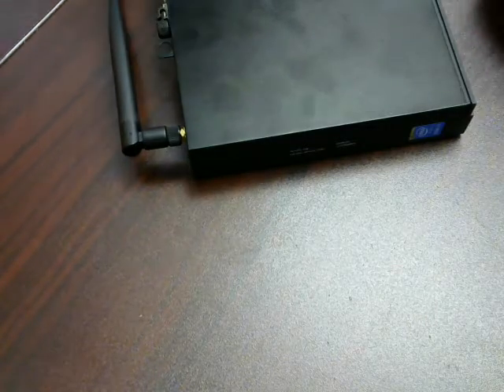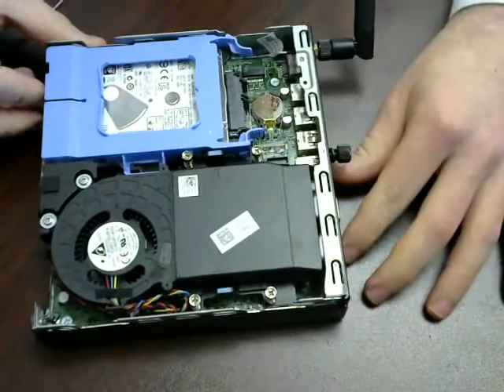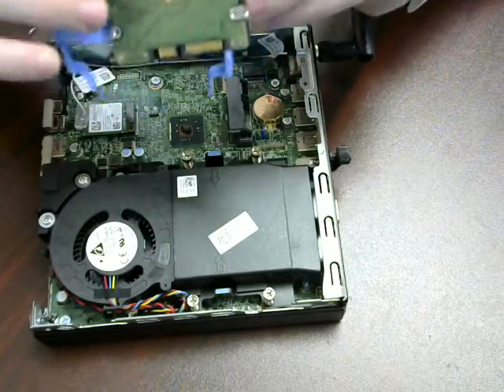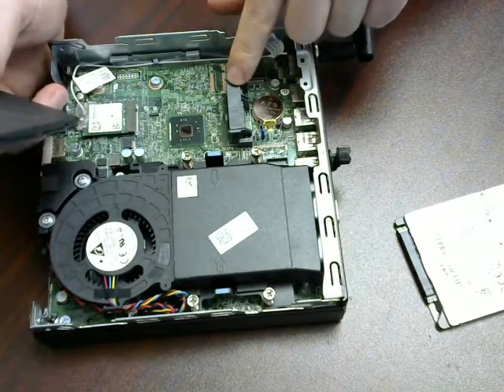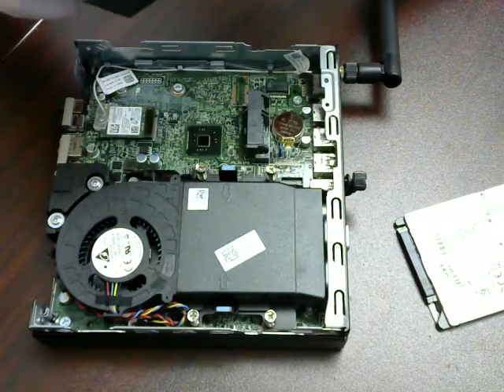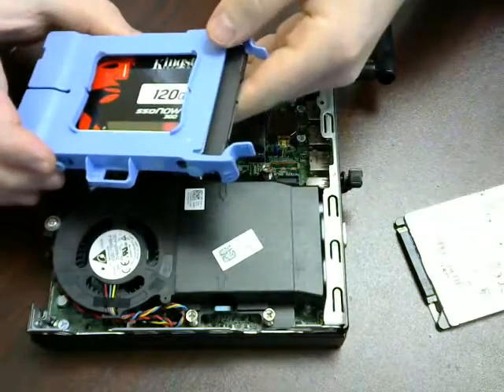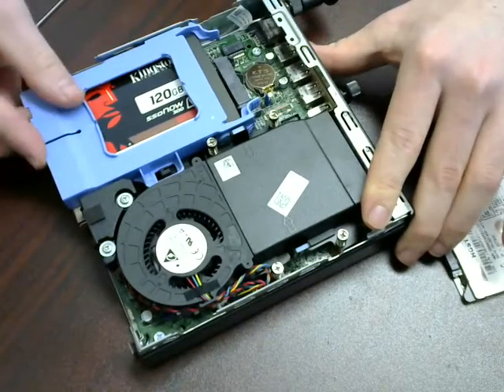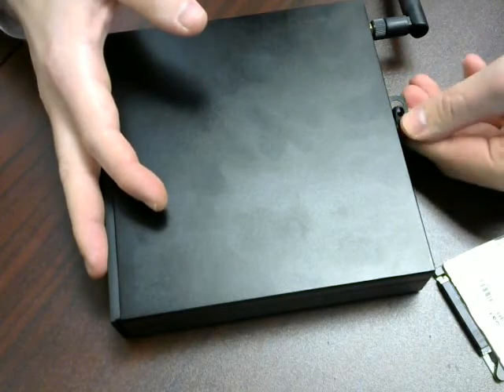The Marlin Company Computer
This video will show you how to change the hard drive for The Marlin Company Computer that was shipped to you along with the hard drive that is needed to go into it.